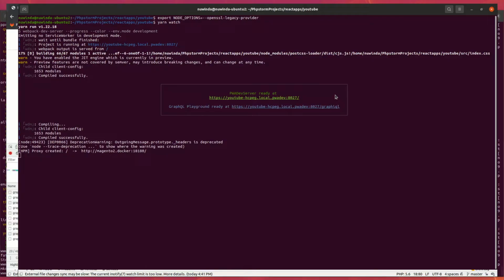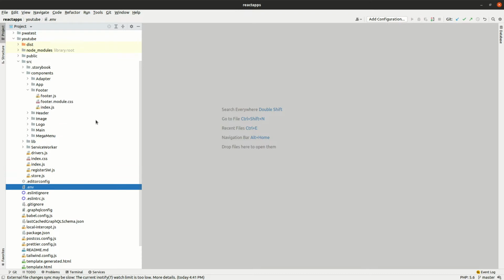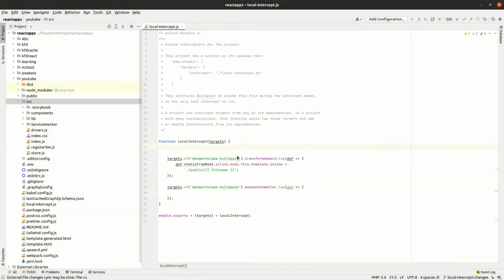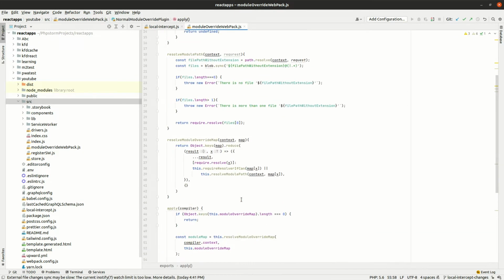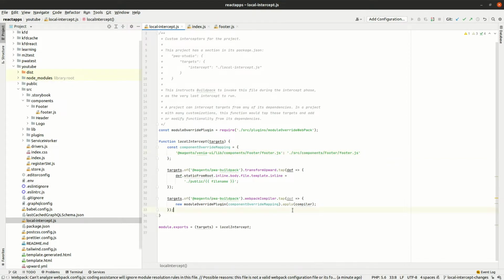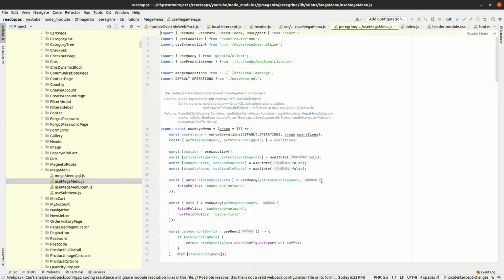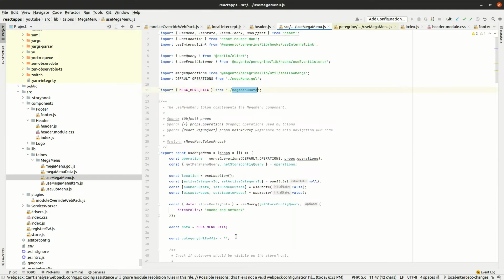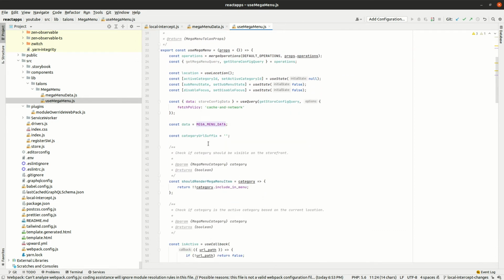PWA Studio Override Modules using Webpack compiler path mapping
Last time I explained how to override PWA Studio modules using Official PWA Studio documentation.

This video will explain how to override your core modules using plugin that will use webpack hooks to map core files to your new modified files.